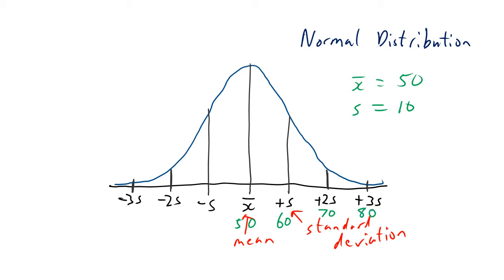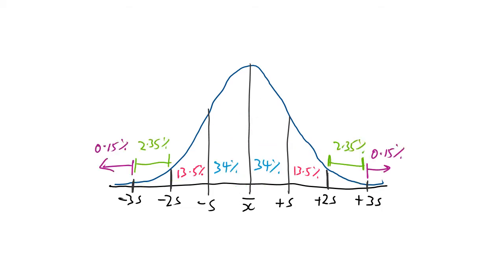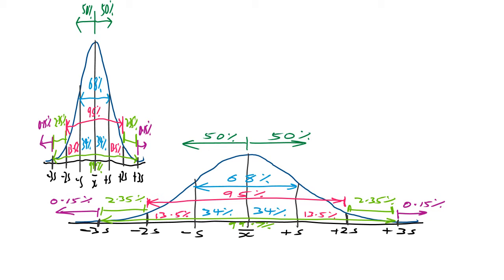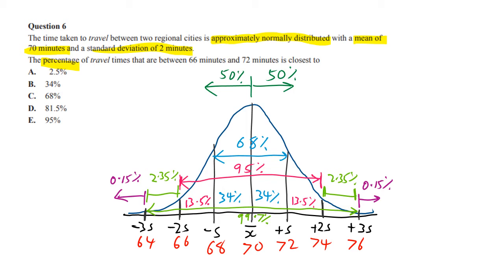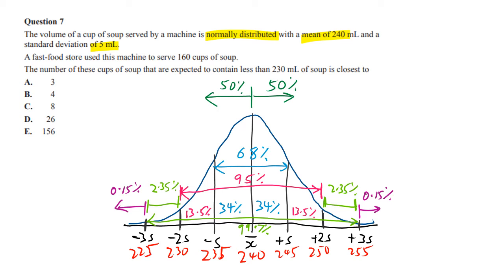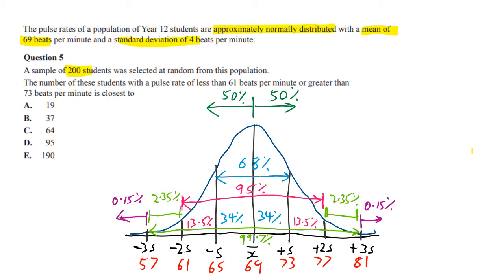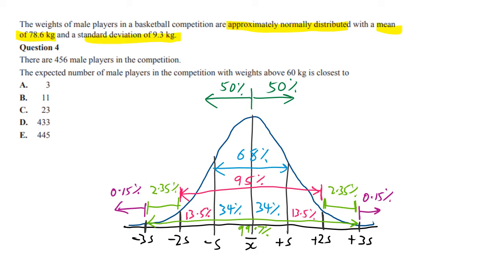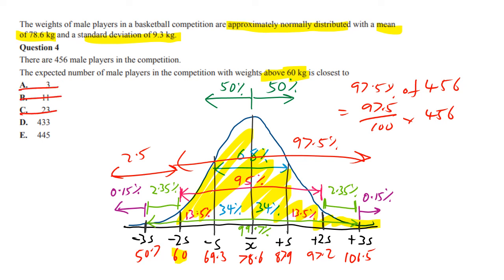Normal Distribution 68-95-99.7% Rule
How to get the % from the Normal Distribution.